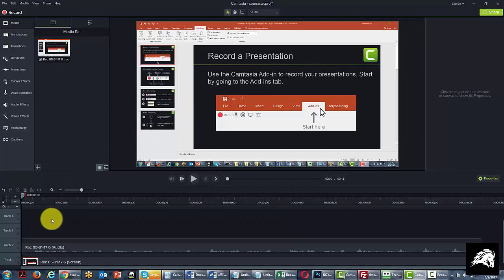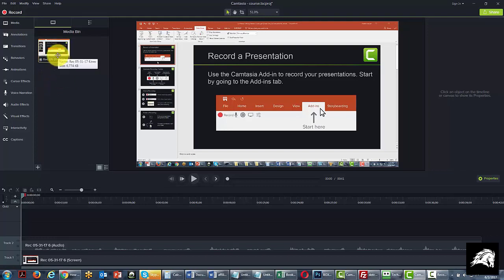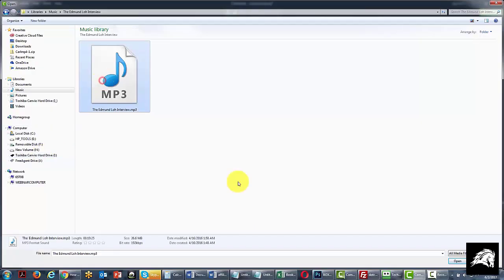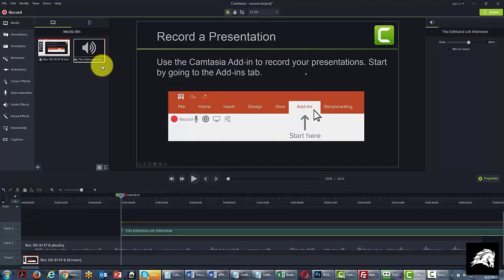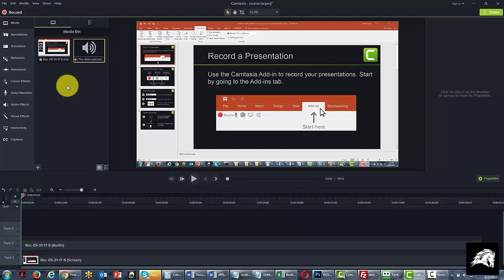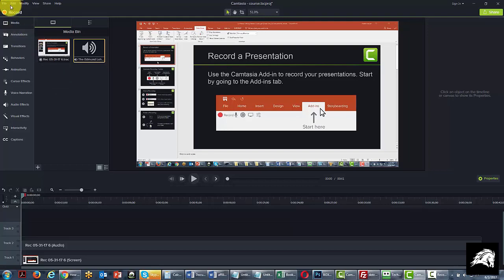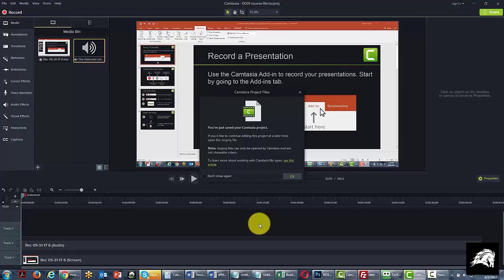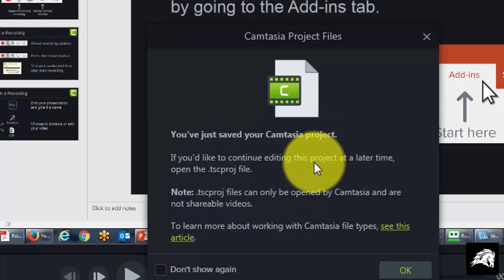Editing Screen Media Bin And Saving Your Projects